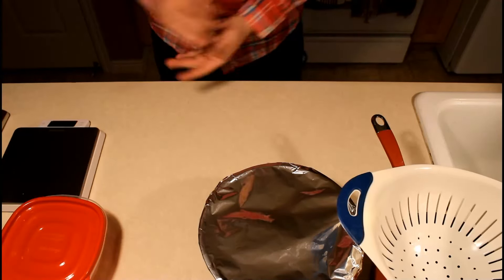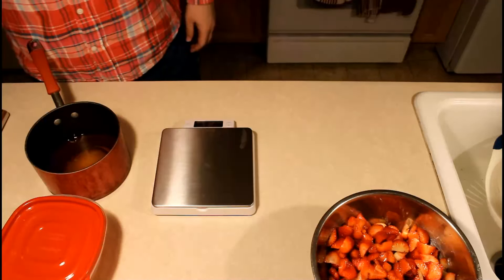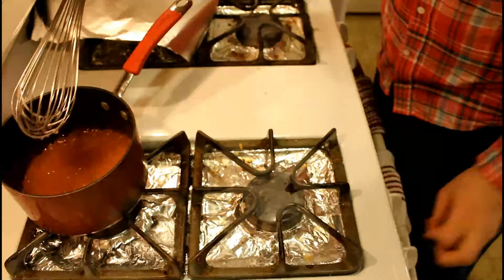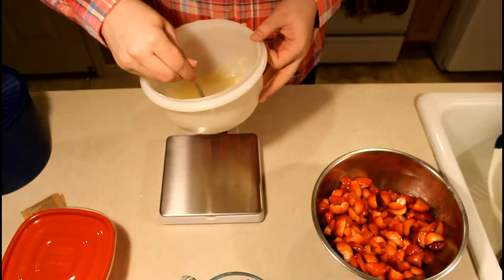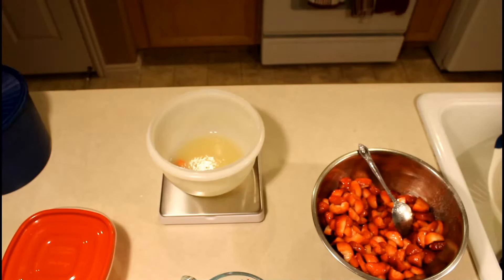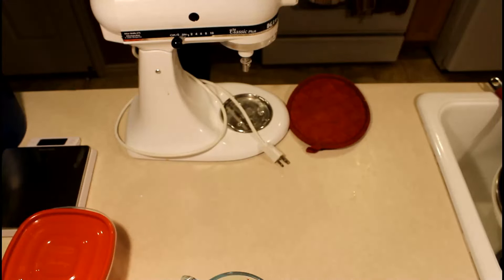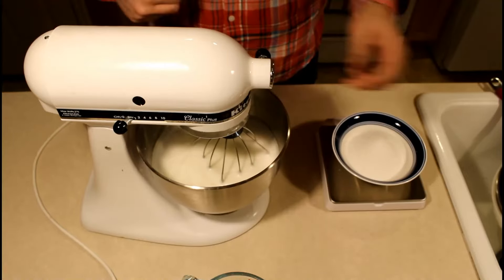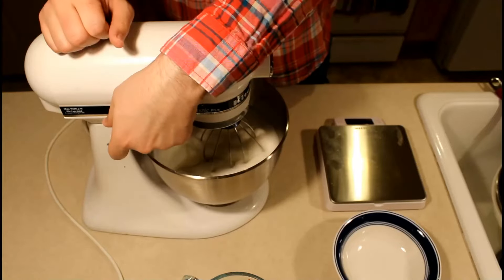Strawberry Chiffon Pie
Ingredients:

Pie Dough
12 oz Flour
2 oz Sugar
6 oz Butter
1 oz Egg Yolks
3 oz Water
.13 oz Salt

Filling
2 lb (32oz) Strawberries, rough cut
8 oz Sugar
.08 oz Salt
.5 oz Cornstarch
2 oz Water, cold
.5 oz Gelatin
4 oz Water, cold
.5 oz Lemon Juice
8 oz Egg Whites

8 oz Heavy Cream
2.5 oz Sugar

00:00 Intro
00:08 Strawberries
01:04 Thicken the Juices
03:01 Soften the Gelatin
04:45 Combine the Juice & Strawberries
07:26 Whipping the Egg Whites
11:15 Fold the Whites into the Strawberries
13:52 Fill the Pie Shell
14:49 Whipped Cream Topping